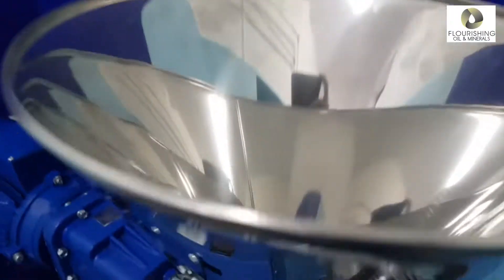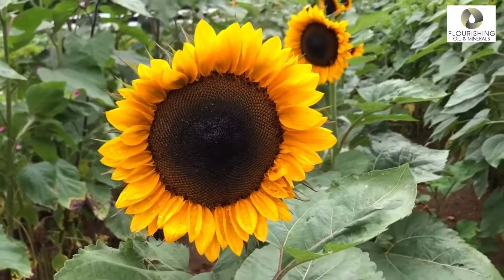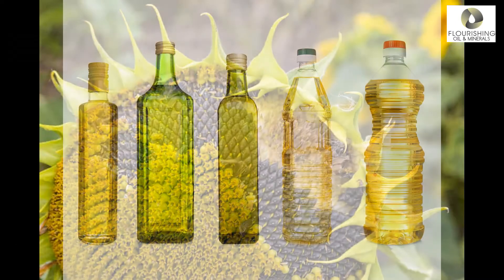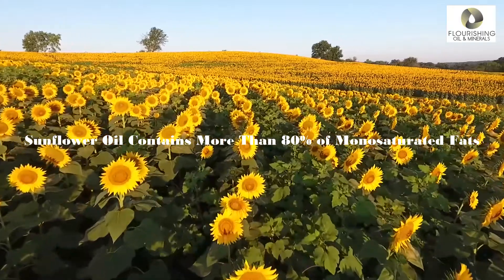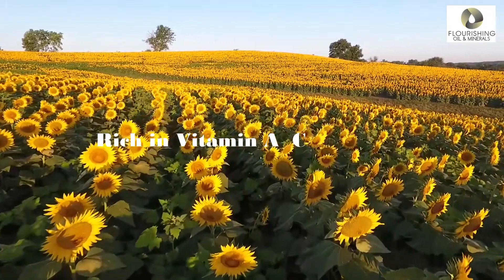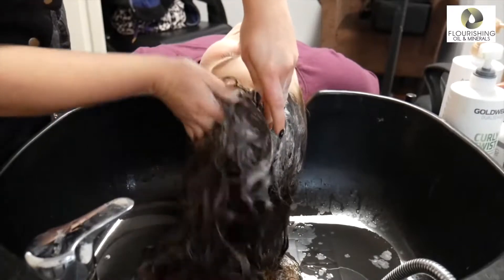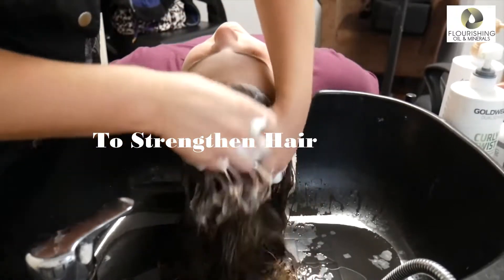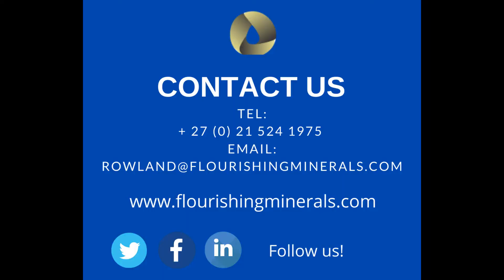Flourishing Oil and Minerals: The Benefits of the Sunflower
Today’s video is all about SunflowerOil​ - the uses and benefits of it! Flourishing Oil and Minerals can provide you with sunflower oil.
Origin: South Africa and Argentina.

Flourishing Oil and Minerals is a global commodity powerhouse specializing in Gold, Copper, Grains and Sugar.